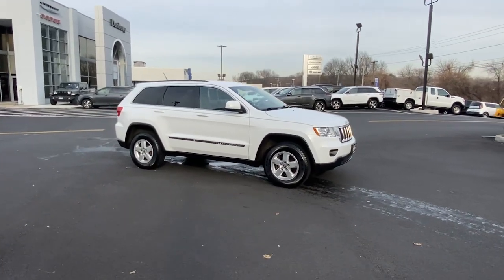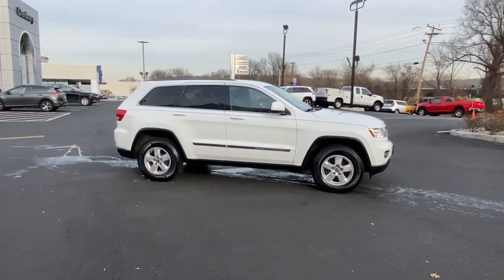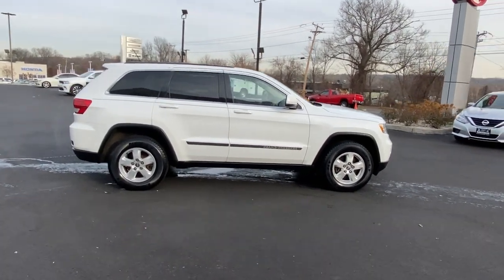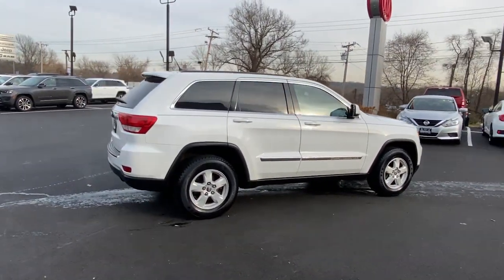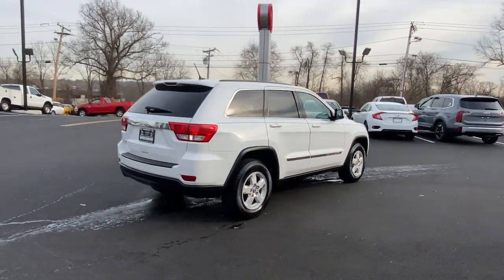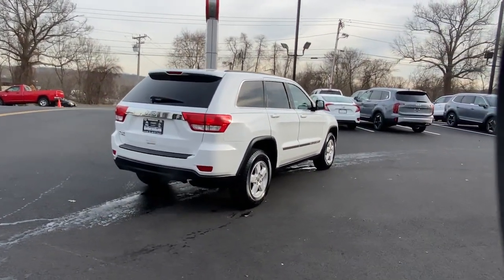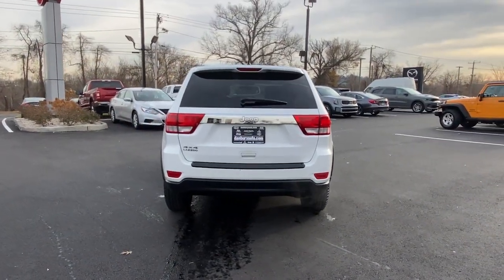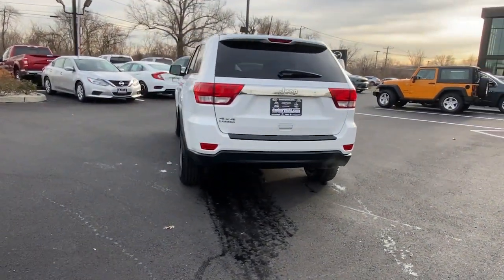2013 Jeep Grand_Cherokee Danbury CT, New Fairfield CT, brookfield CT, New Milford, CT, Carmel, NY D4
Bright White Used 2013 Jeep Grand_Cherokee 4WD 4dr Laredo available in 100 B Federal Road, Danbury, Connecticut at Danbury CJDR Kia. Servicing the Danbury, New Fairfield, Brookfield, New Milford, CT area.

#{MAKE}
#{MODEL}
2013 Jeep Grand_Cherokee 4WD 4dr Laredo - Stock#: D4729

CARFAX 1-Owner Superb Condition. Bright White exterior and Black interior. Dual Zone A/C CD Player iPod/MP3 Input 4x417 X 8 ALUMINUM WHEELS 3.6L VVT V6 FLEX FUEL ENGINE 5-SPEED AUTOMATIC TRANSMISSION Aluminum Wheels AND MORE! KEY FEATURES INCLUDE: 4x4 iPod/MP3 Input CD Player Dual Zone A/C. Rear Spoiler MP3 Player Keyless Entry Privacy Glass Child Safety Locks. OPTION PACKAGES: 5-SPEED AUTOMATIC TRANSMISSION (STD) 3.6L VVT V6 FLEX FUEL ENGINE (STD) 17 X 8 ALUMINUM WHEELS (STD). Jeep Laredo with Bright White exterior and Black interior features a V6 Cylinder Engine with 290 HP at 6400 RPM*. Serviced here Non-Smoker vehicle Originally bought here EXPERTS ARE SAYING: CarAndDriver.com explains The latest Grand Cherokee is one of the Chrysler groups best offerings.. Approx. Original Base Sticker Price: $29700*. PURCHASE WITH CONFIDENCE: CARFAX 1-Owner AutoCheck One Owner Prices excludes tax title DMV and Dealer Fee of $1299. Price subject to change without notice. Pricing analysis performed on 11/28/2022. Horsepower calculations based on trim engine configuration. Please confirm the accuracy of the included equipment by calling us prior to purchase.